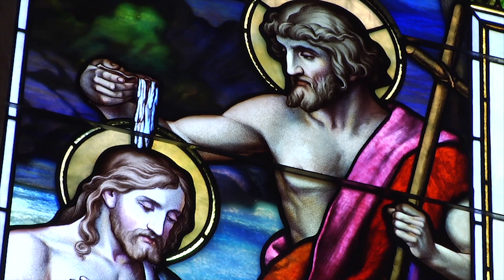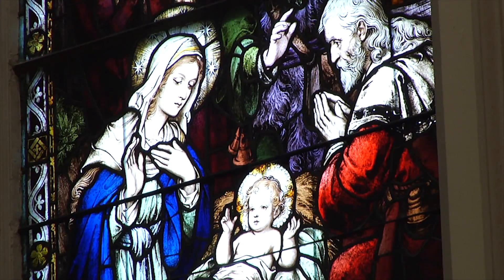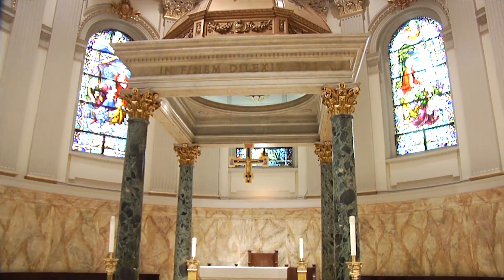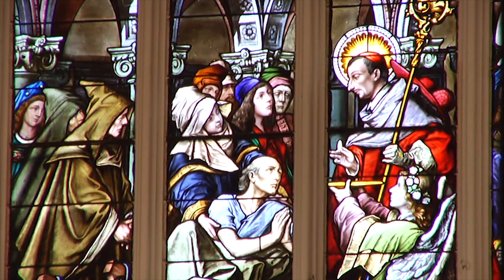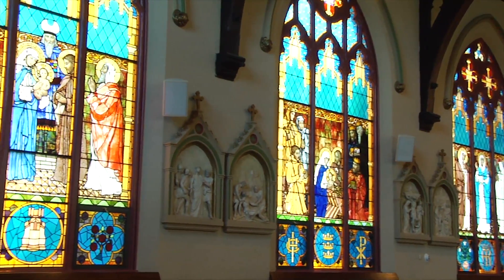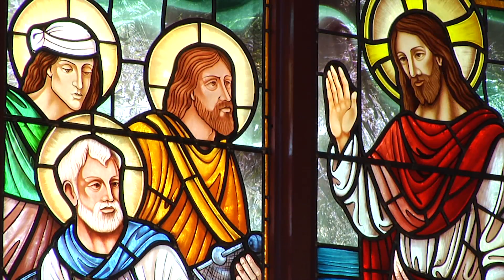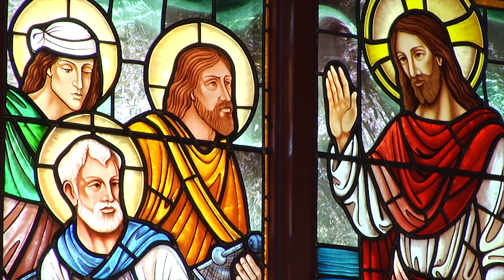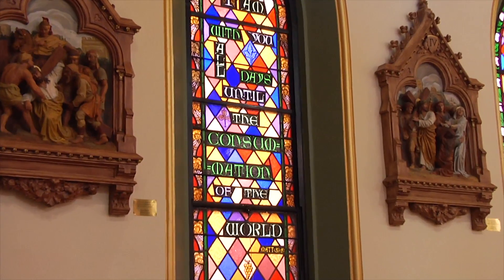Stained Glass Windows: Historian Overview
In the final installment of his series on stained glass around the Diocese of Brooklyn, Tim Harfmann speaks with John-Mark de Palma, an art and architectural historian, on the different types of windows that are founded within Brooklyn and Queens.